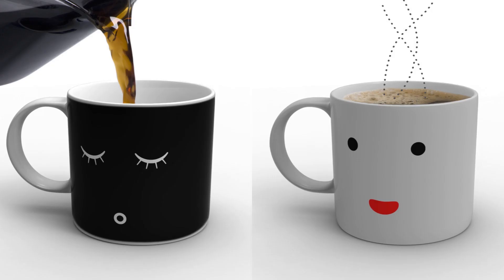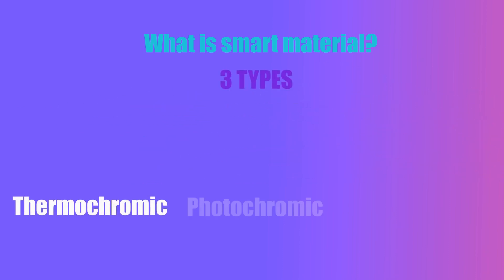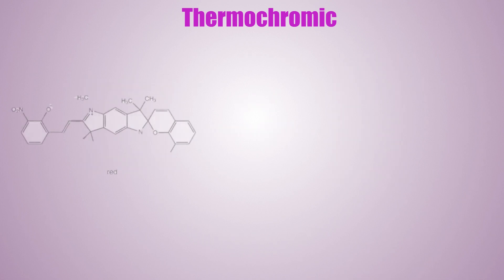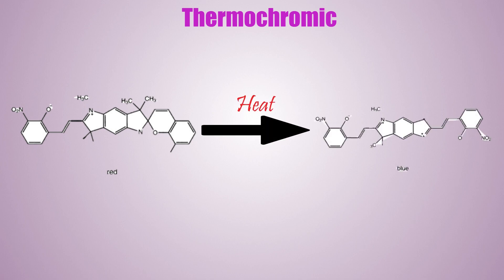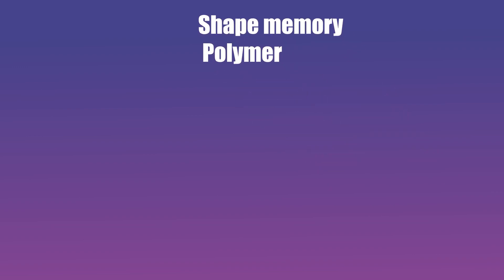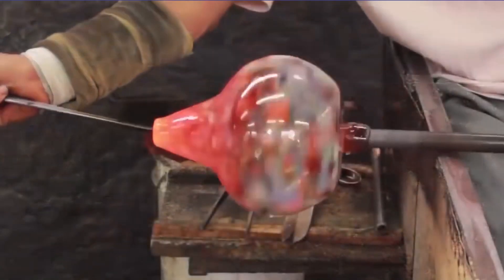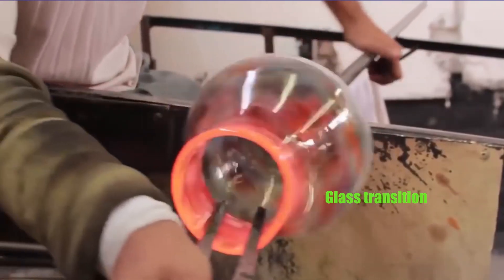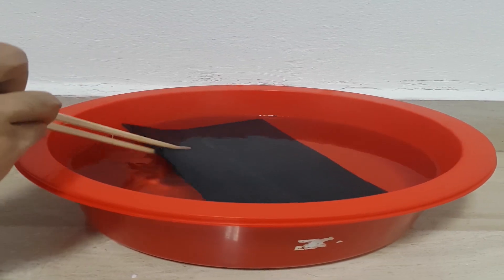Smart Materials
A short video about the various type of smart materials and its applications